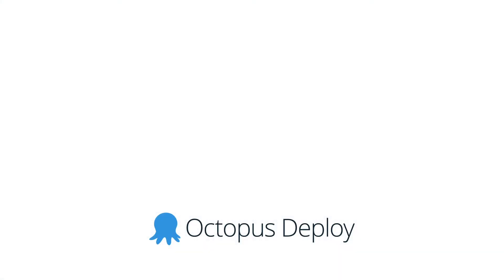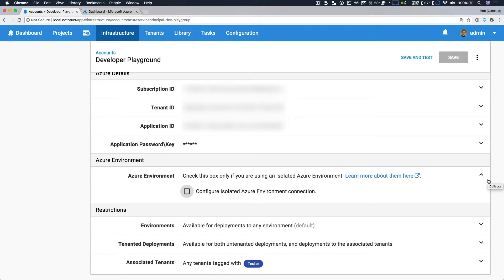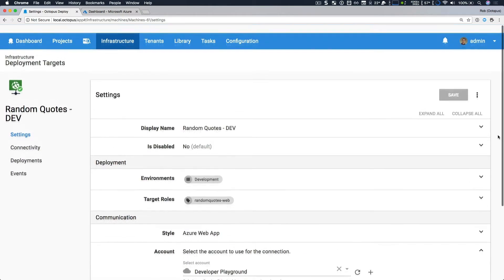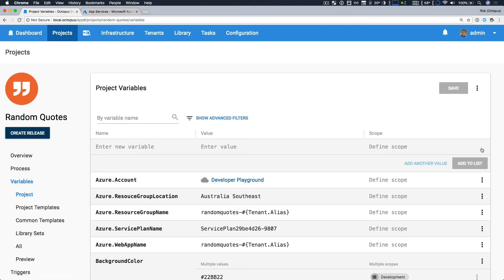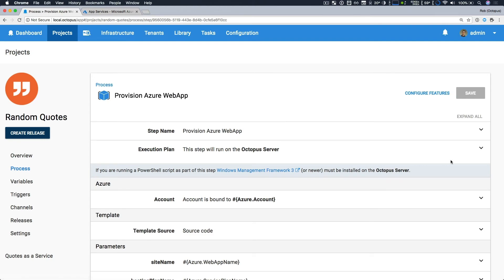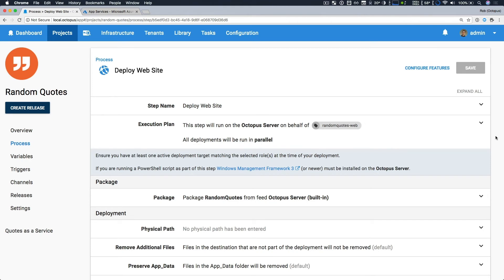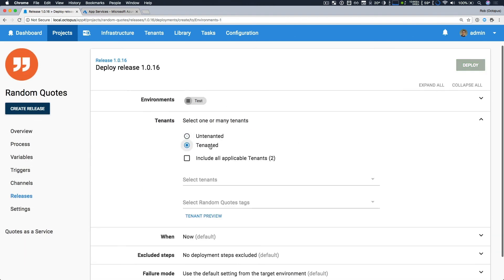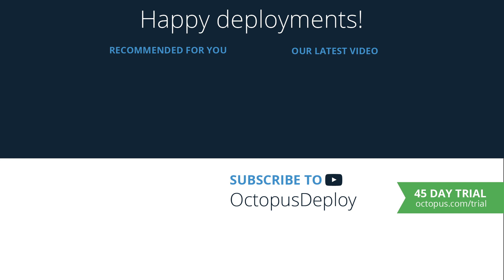Octopus Deploy 2018.5 Release Tour - Next Generation Azure Support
Octopus 2018.5 is here and we're shipping our next generation Azure support including bundling the latest Azure SDK and Powershell Modules and introducing Azure PaaS deployment targets.

This month our headline feature is next generation Azure support! We’re bundling the latest Azure SDK and Powershell Modules and we’re introducing new Azure deployment targets which imrpoves the consistency and simplicity of your deployments.

** Links **